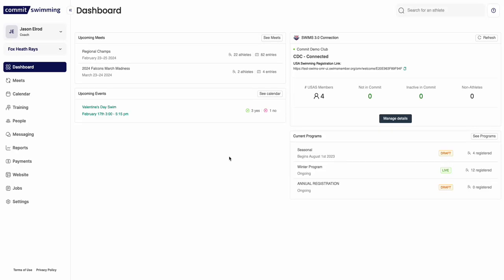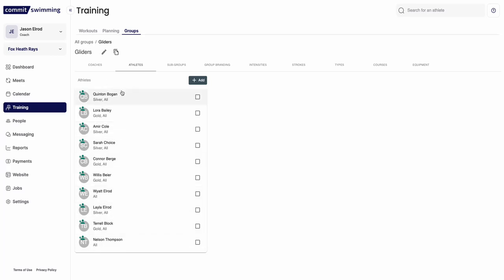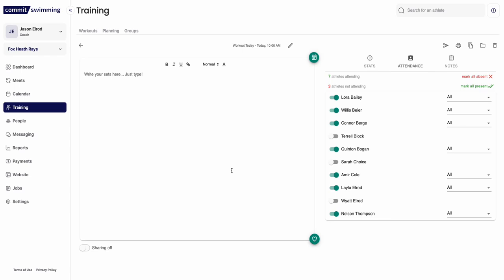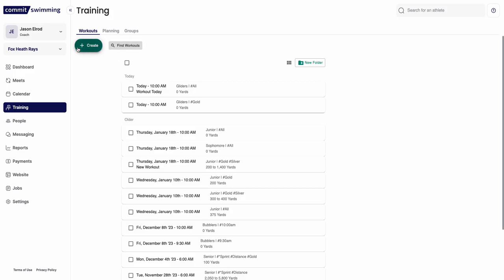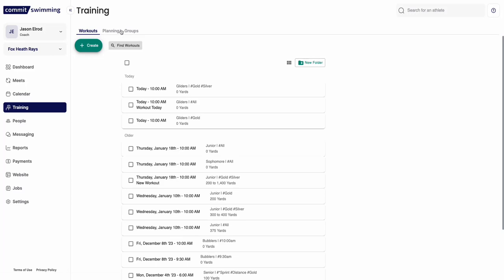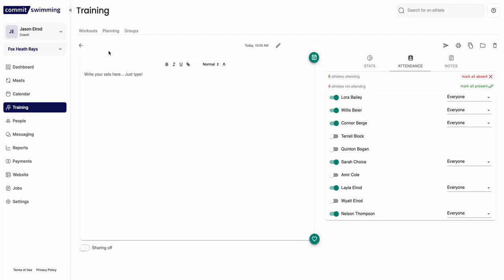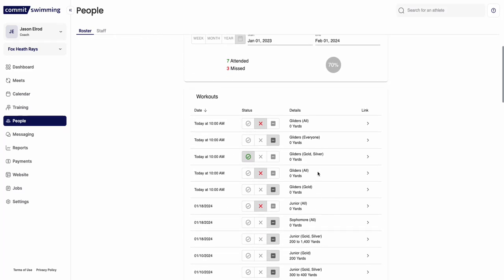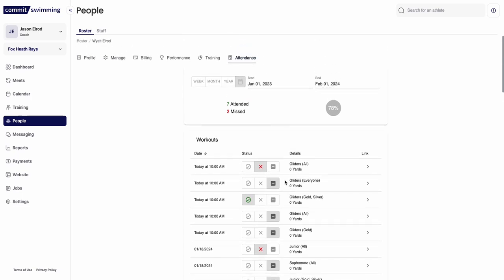Taking Attendance in Commit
Tutorial for setting up training groups and subgroups to manage attendance in Commit.